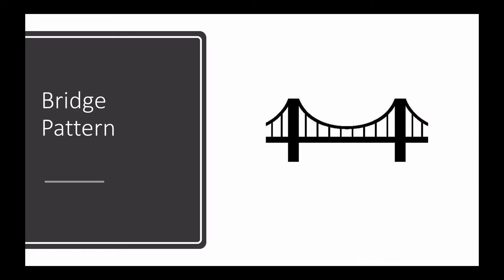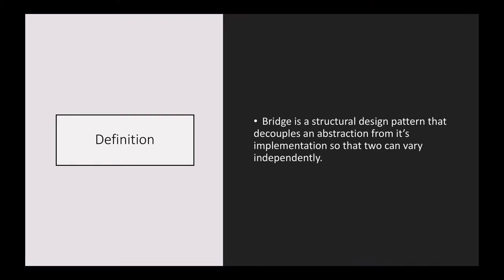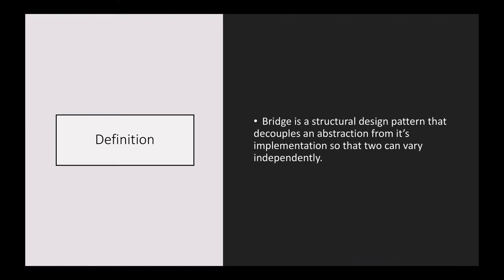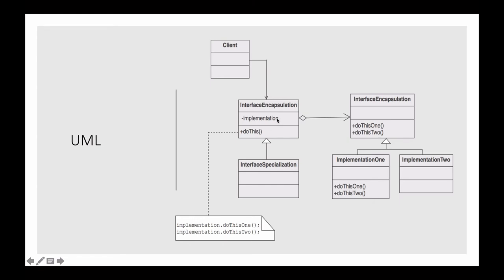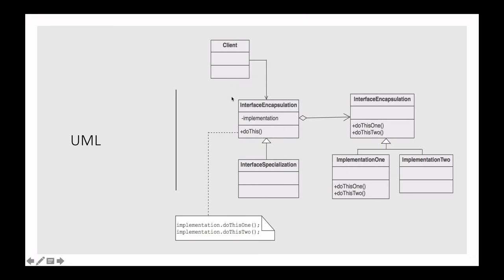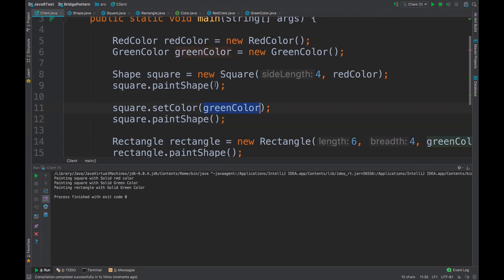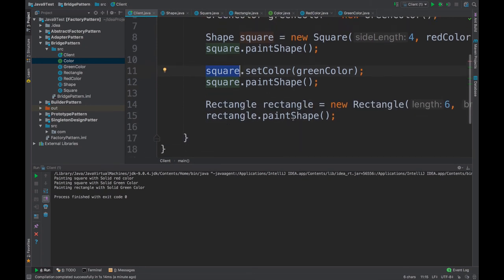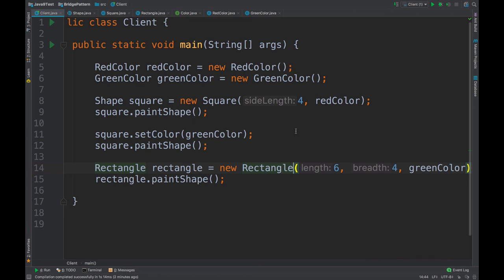Structural Design Patterns: The Bridge Pattern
In this video, I will explain what is bridge pattern and how to implement in Java. We will also discuss two real world examples along with the tutorial.